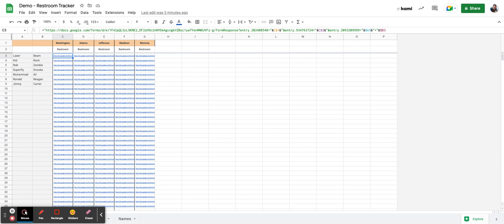Free Restroom Tracker - Google Forms / Google Sheets - PART 1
Teachers helping teachers - In this tutorial I show my fellow teachers how to use free google forms and google sheets to monitor restroom use at school.  As you would suspect, we teachers are not trying to stop legitimate restroom use...just trying to prevent restroom abuse.